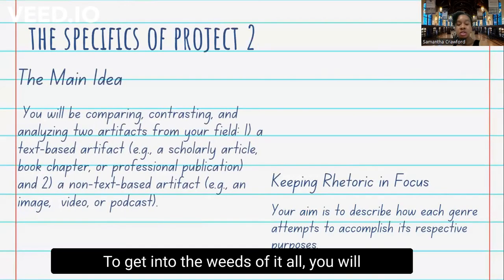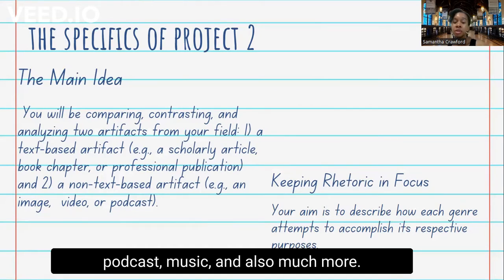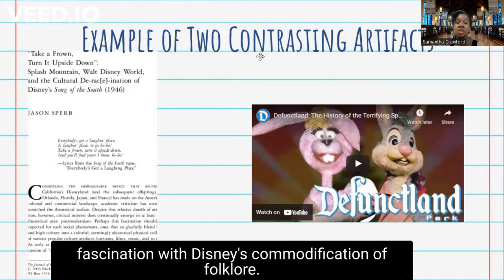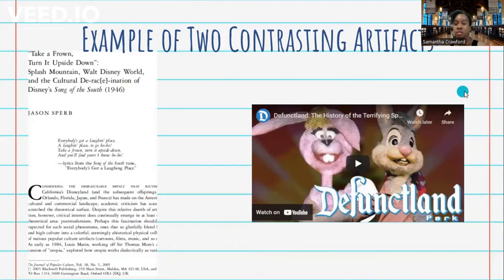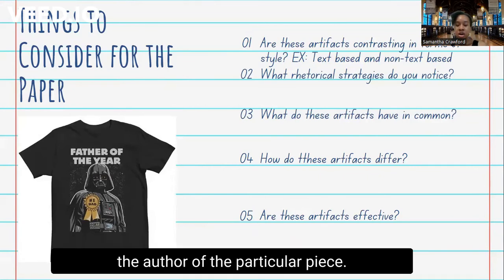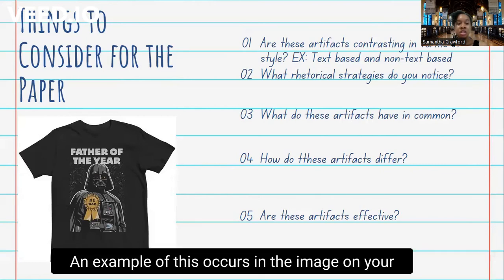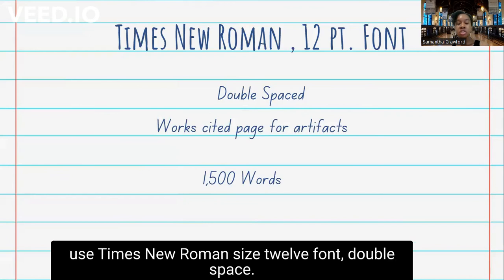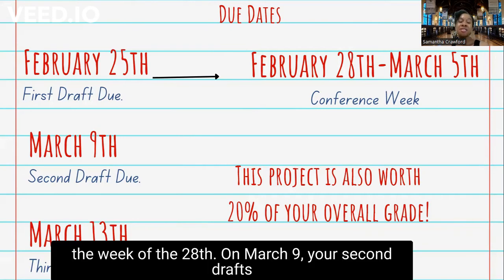Project 2 Overview for ENC 2135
This is an overview of Project 2 for our ENC 2135 class.